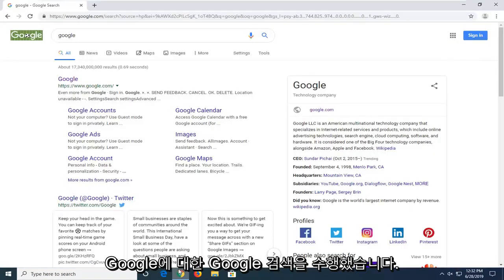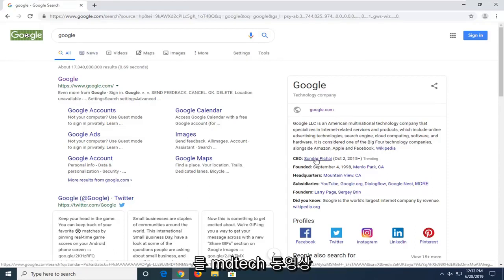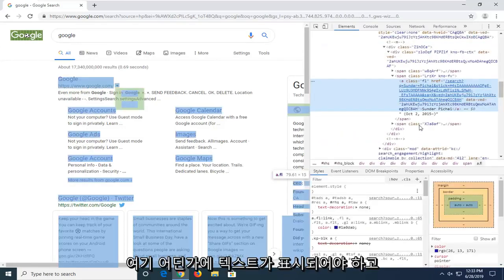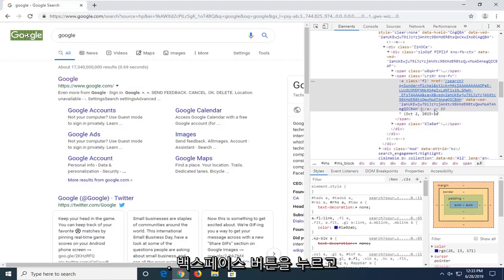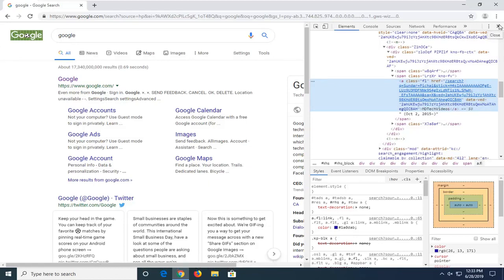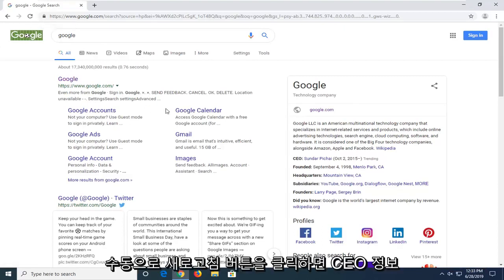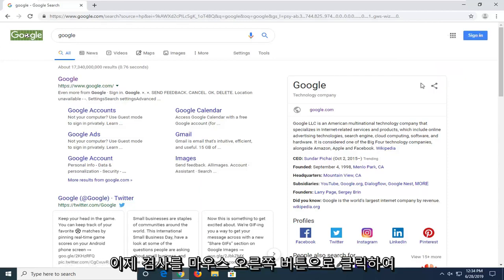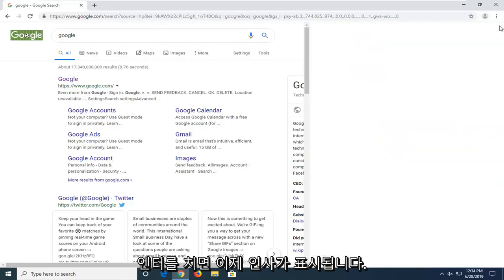크롬 브라우저에서 웹페이지 편집하는 방법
웹 페이지 편집/브라우저에서 텍스트 변경 방법 [자습서]

일반적으로 웹 페이지를 편집할 때 Adobe Dreamweaver, CoffeeCup, Bluefish 또는 기타 개발 도구 중 하나와 같은 특정 편집 도구를 사용합니다. 하지만 브레인스토밍을 하고 있거나 라이브 페이지에서 무언가를 시도하고 싶다면 어떨까요? 우리는 우리가 선택한 도구에서 페이지의 사본을 만들고 그것을 가지고 놀 수 있습니다. 또는 웹 브라우저 내에서 수행할 수 있습니다. 이 튜토리얼에서는 브라우저에서 웹 페이지를 편집하는 방법을 보여줍니다.

이 튜토리얼에서 해결된 문제:
웹 페이지를 편집하는 방법
inspect 요소로 웹 페이지를 편집하는 방법
크롬에서 웹 페이지를 편집하는 방법
inspect 요소를 사용하여 웹 페이지를 편집하는 방법
웹 페이지를 임시로 편집하는 방법

개발자 도구라고 하는 Firefox는 요소 검사 기능을 호출하고 Chrome은 이를 검사라고 부릅니다. 어느 쪽이든, 브라우저가 디자인의 빛을 엿보고 그것을 구동하는 코드를 살펴보는 방법입니다. 이 기능은 잘 알려져 있고 많이 사용됩니다. 잘 알려지지 않은 것은 해당 코드를 즉석에서 변경할 수 있는 기능입니다.